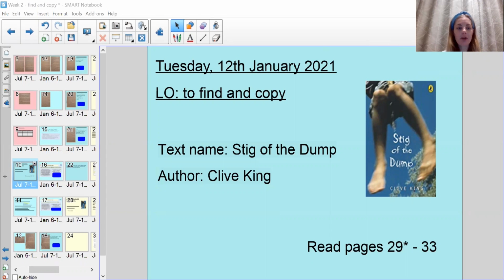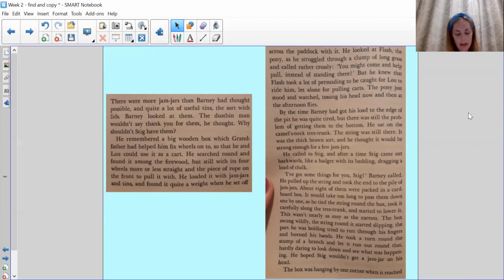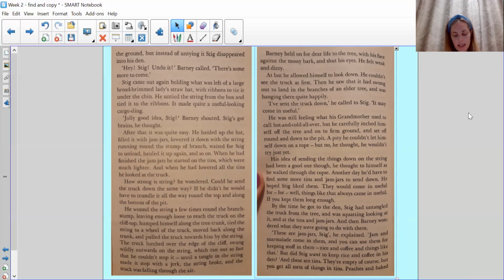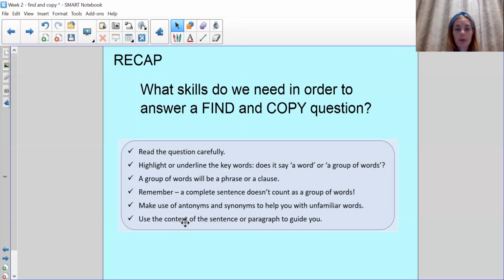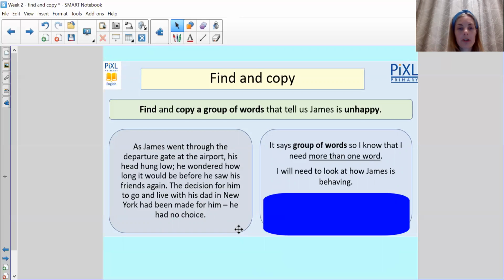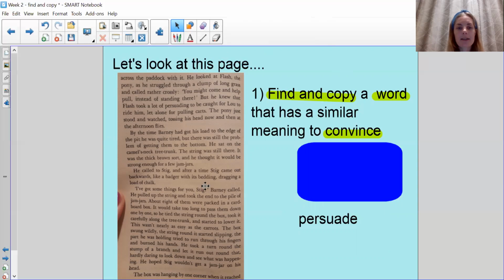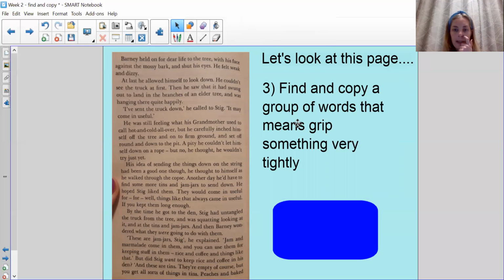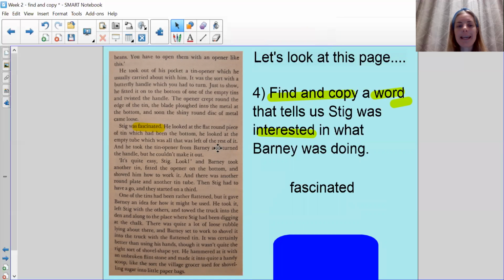Year 5 Reading lesson, Tuesday 12th January